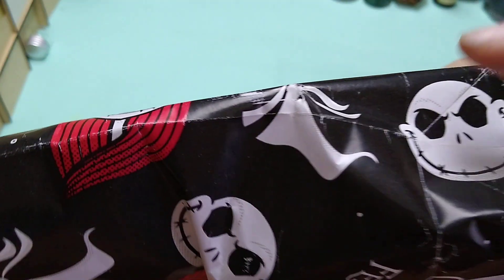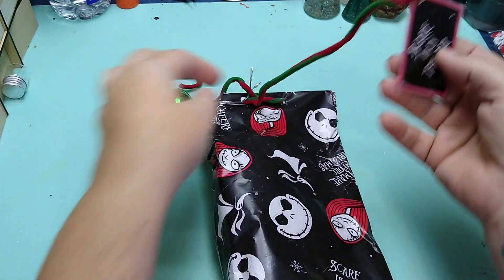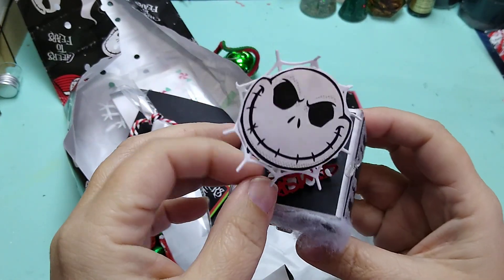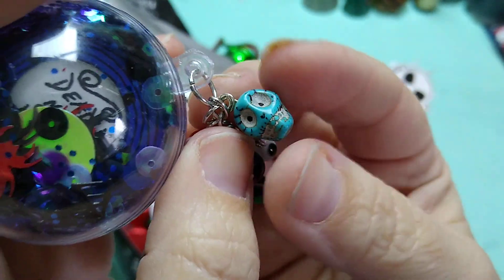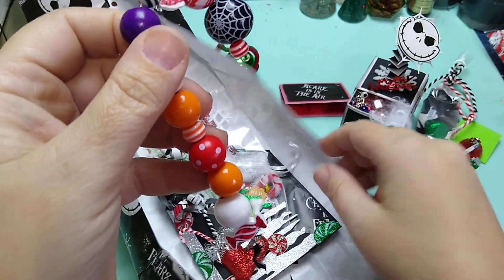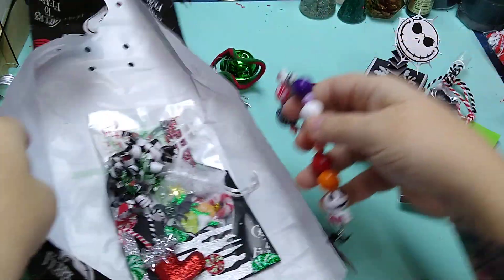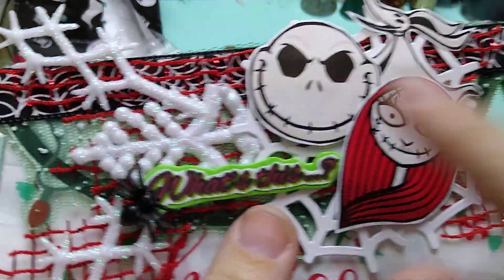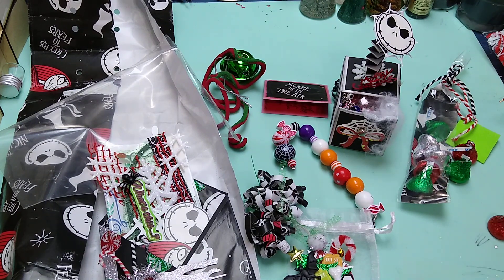Entry #2: Nightmare Before Christmas Swap Melissa's Handmade Creations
This entry into my Nightmare Before Christmas Group Swap is from Melissa at Melissa's Handmade Creations.